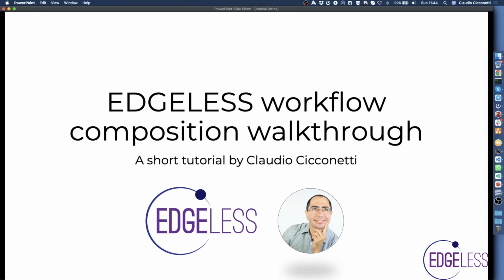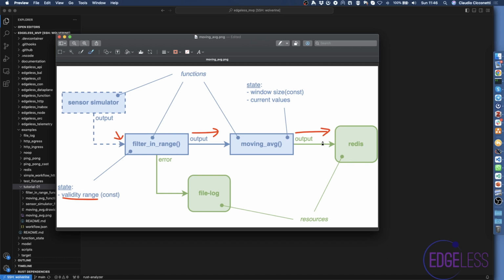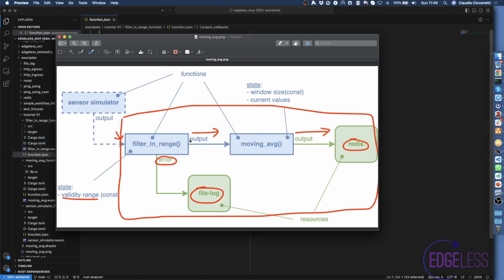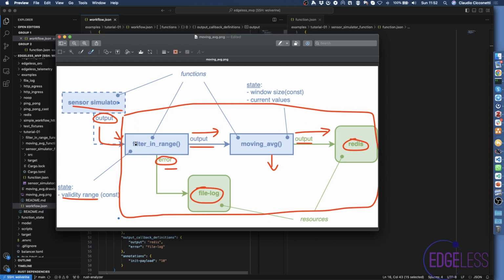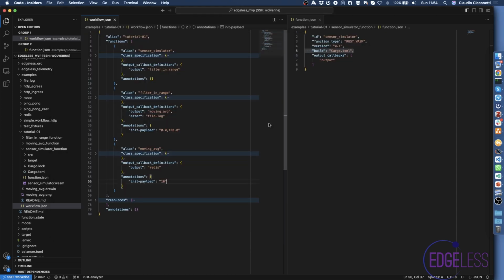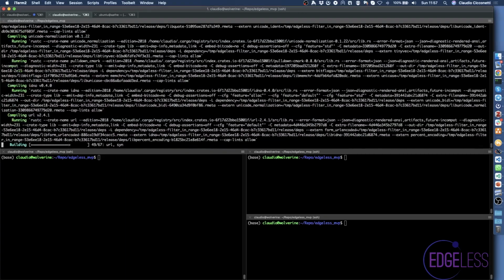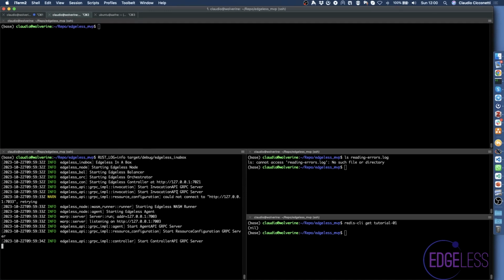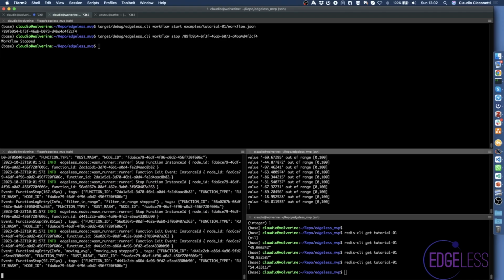EDGELESS workflow composition walkthrough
EDGELESS provides developers with the ability to deploy workflows on a cluster of edge nodes organised in orchestration domains.

A workflow specifies how "functions" and "resources" should interact with one another to compose the service requested by the user by sending to one another asynchronous events that are akin to function invocations. Functions live entirely within the realm of the EDGELESS run-time, while resources may interact with the external environment, e.g., handling events in a resource may have a side effect, such as updating an entry on an external in-memory database or reading the value of a physical sensor. Functions are stateful: a given function instance is assigned to exactly one workflow, thus the function developer may assume that data will generally remain available across multiple invocations on the same function instance.

In this tutorial, you will be guided through the composition of a workflow that does the following:
- sensor_simulator() periodically generates numeric values in [-100,100];
- the numbers are passed to a filter_in_range() function, which checks if the input is in [0,100]: if yes, then it sends the value to the next stage, i.e., moving_avg(); otherwise, an error message is saved to a local file through a file-log resource;
- moving_avg() computes the average on the last 10 values and sends the result to a Redis server.

Prerequisites:
- download and build EDGELESS (see instructions in the repo)
- knowledge of the JSON syntax